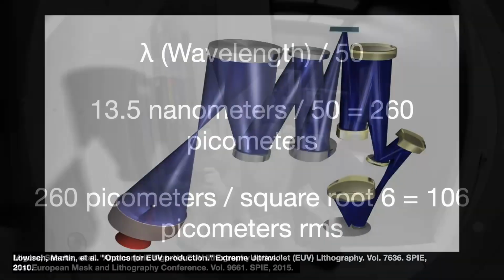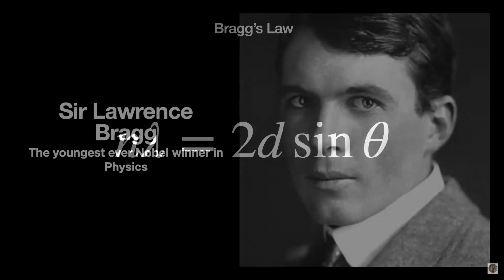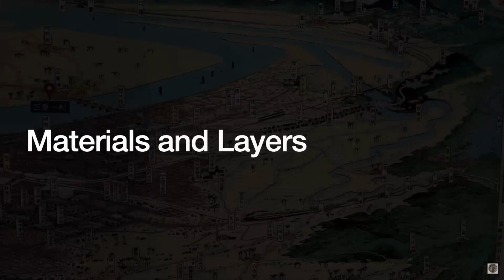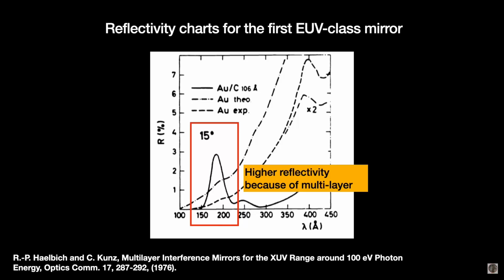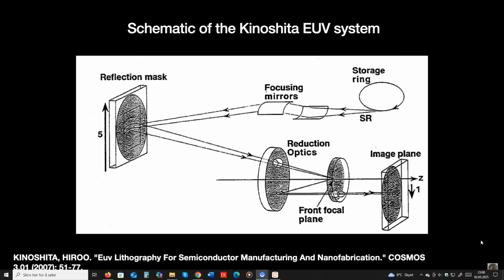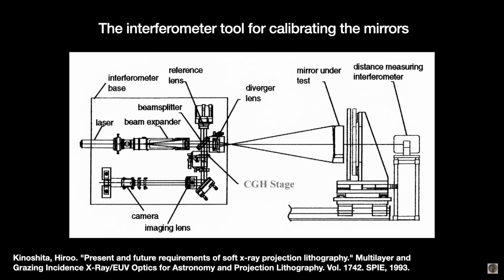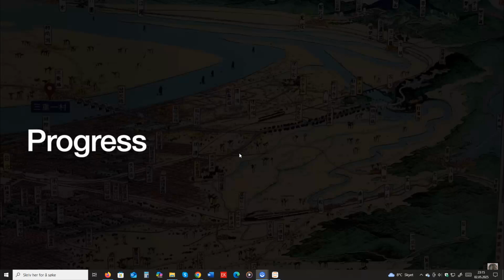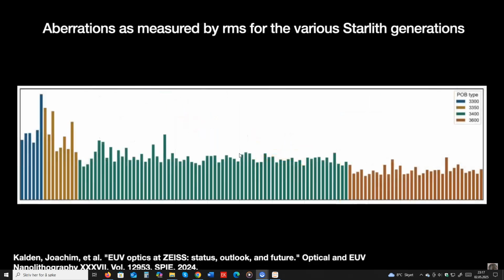Infraindus on EUV Litho